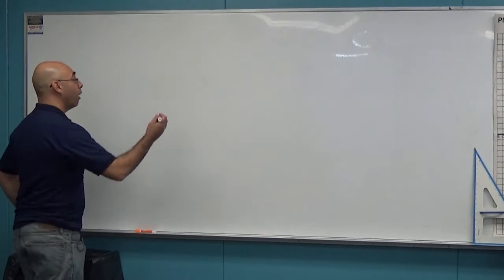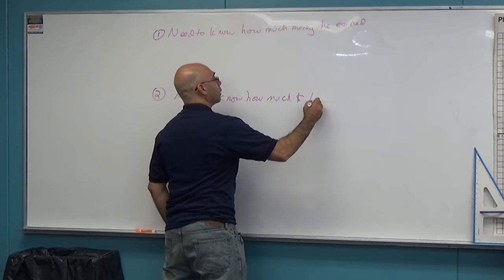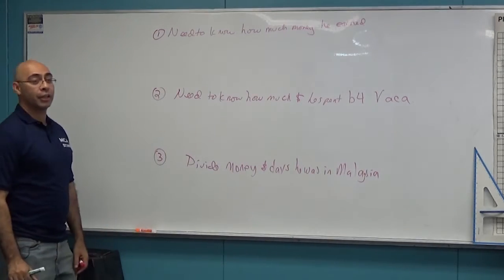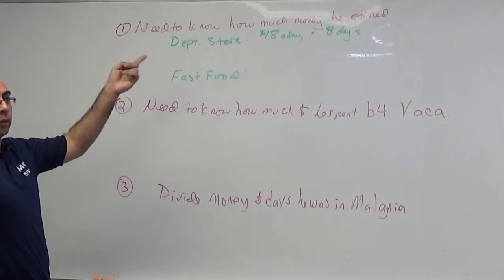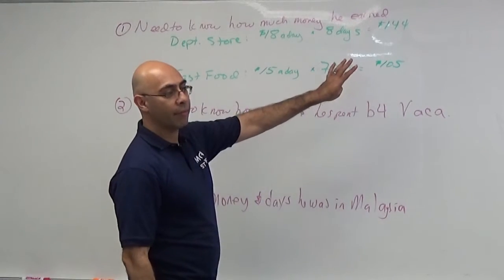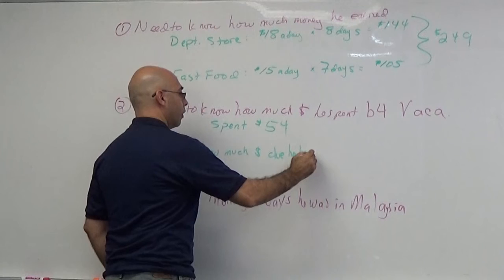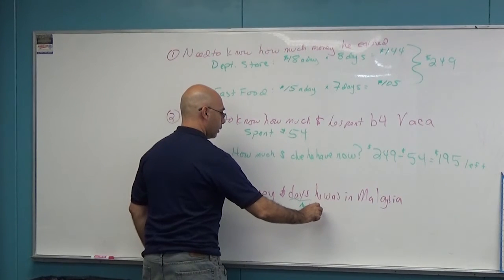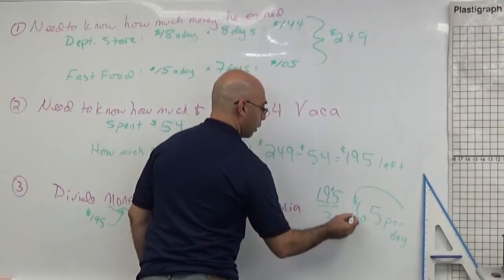PLAN YOUR VACAY THE PROPER WAY! Math & Malaysia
Word Problems || Don't Leave Home Without Them

In this video we figure out how much Daud spends per day on his vacation.  We learn how to set up a word problem, and then ask what we need to know to solve the problem. If you want to learn how to solve word problems or how to set up a word problem then check out this video!

00:00  The problem
01:02  The breakdown
02:35  Going through the breakdown

Tags